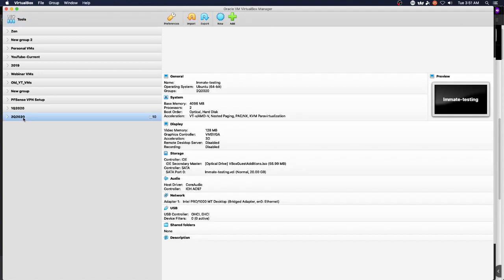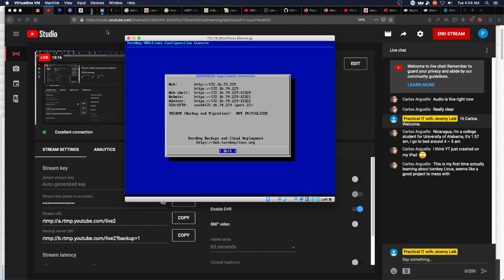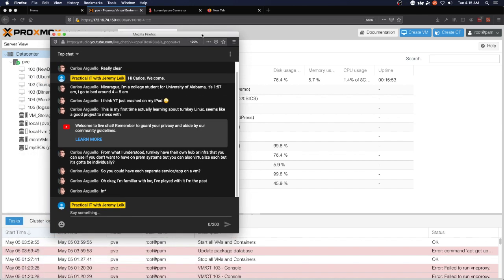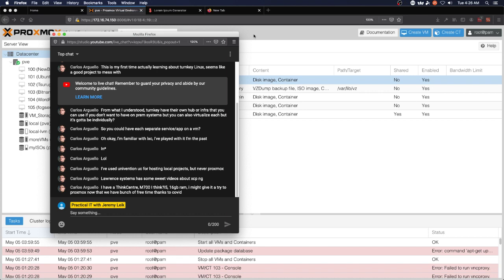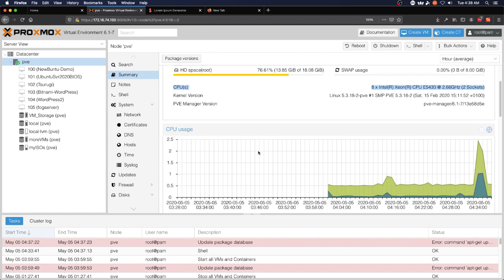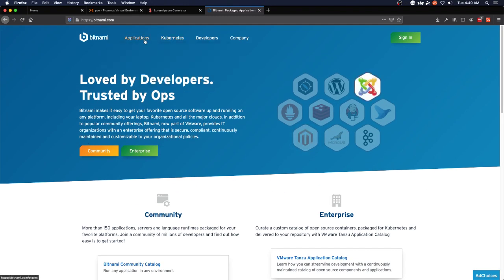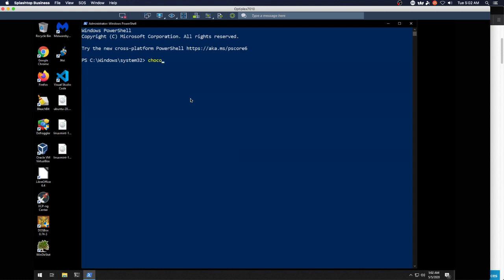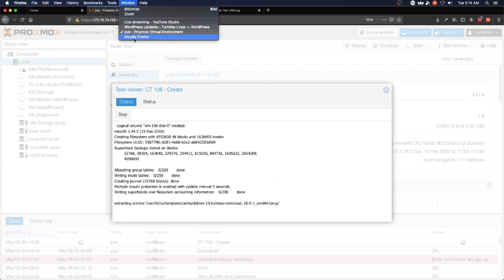Proxmox, TurnKey Linux and more | Practical IT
Middle of the night live stream. While suffering from insomnia during COVID-19, I decided to run a lives tream in the middle of the night / early morning.

I touched on Virtualization, VirtualBox, Proxmox VE, Bitnami and TurnKey Linux. Special thanks to Carlos for shooting questions to me during the live stream.